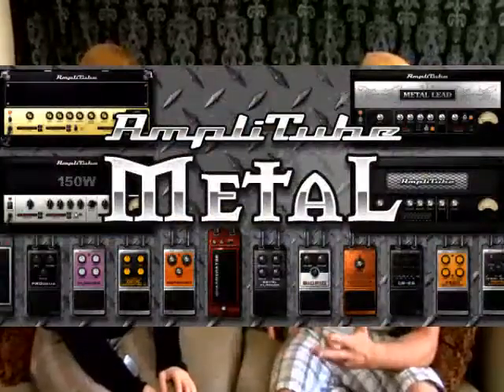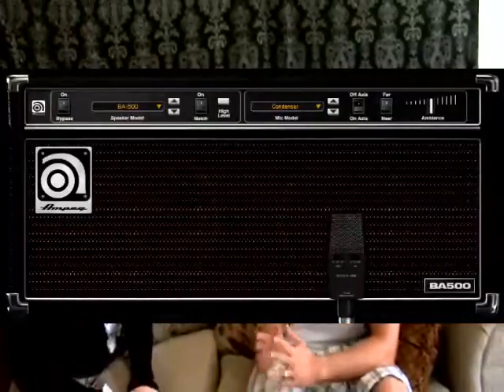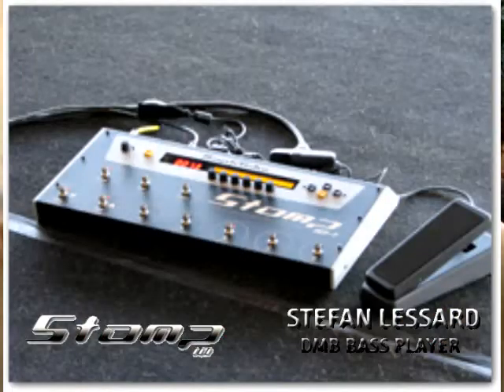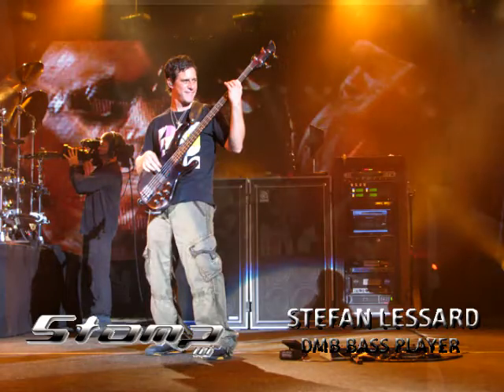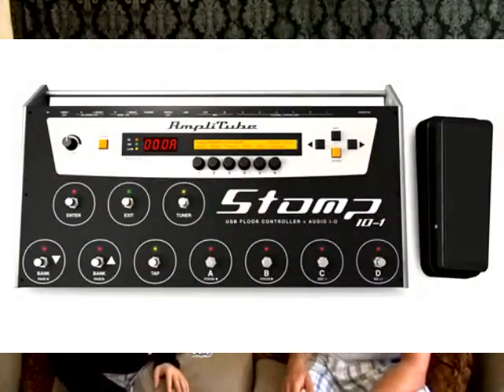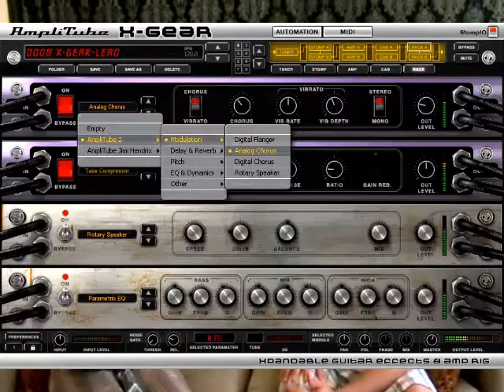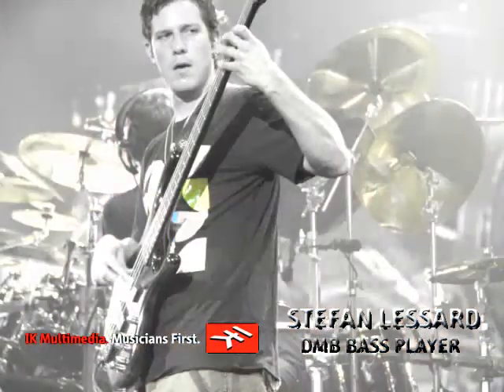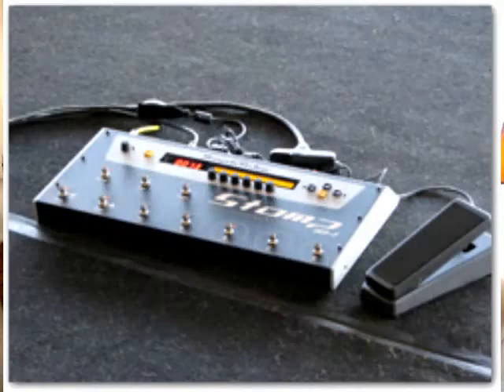IK Interview: Stefan "Fonzy" Lessard on StompIO, Ampeg SVX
IK Multimedia Interview with Stefan "Fonzy" Lessard, bassist for Dave Matthews Band. Fonzy tells Starr Ackerman, IK's public/artist relations manager about how he uses StompIO on stage with "powered by AmpliTube" software, Ampeg SVX, AmpliTube Jimi Hendrix and more.